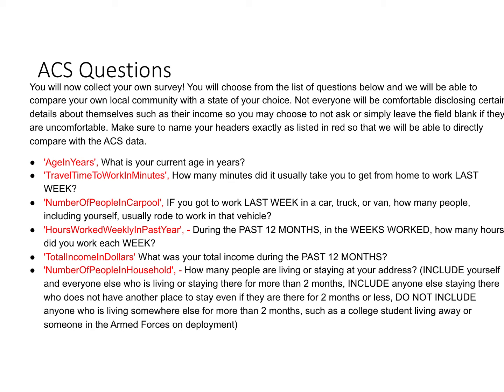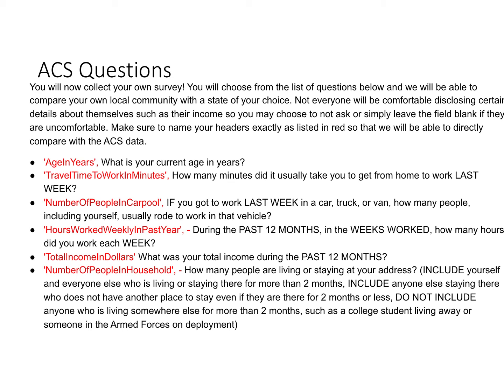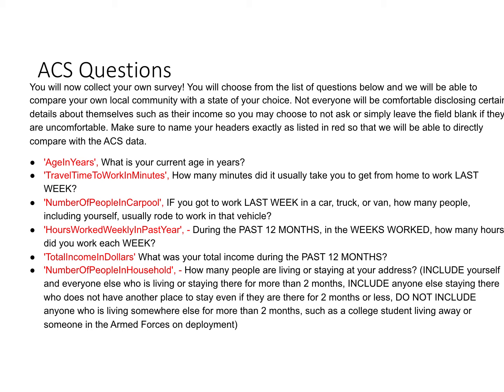unit_2-3_lesson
00:00 Slide 1
00:36 Slide 2
01:56 Slide 3
02:19 Slide 4
03:34 Slide 5
04:29 Slide 6
05:29 Slide 7
06:34 Slide 8
07:10 Slide 9
09:01 Slide 10